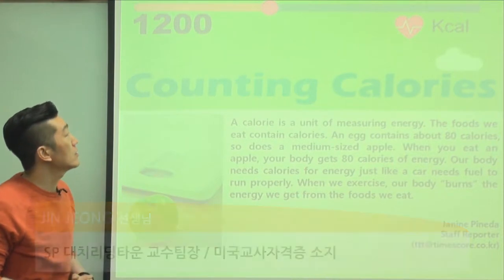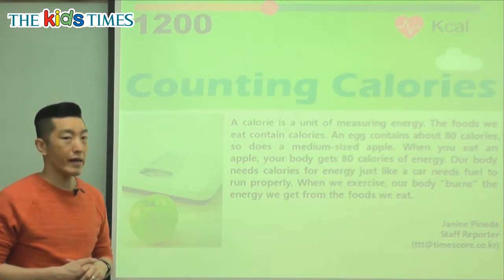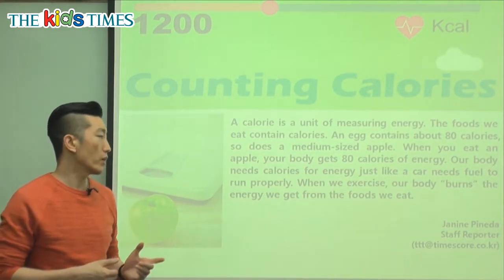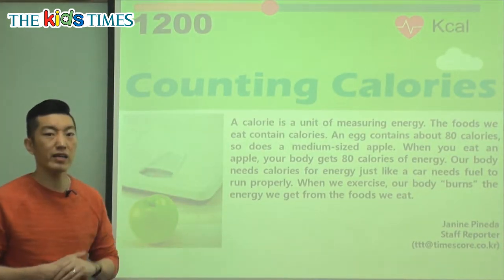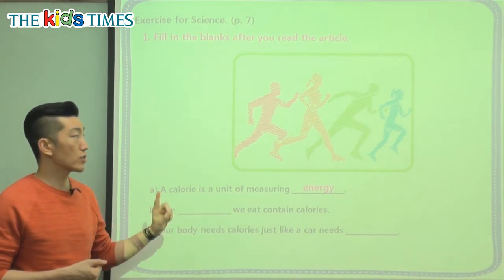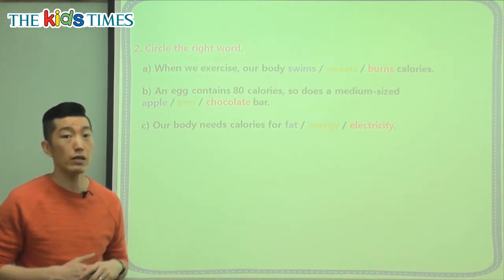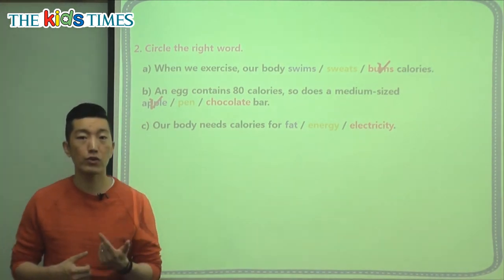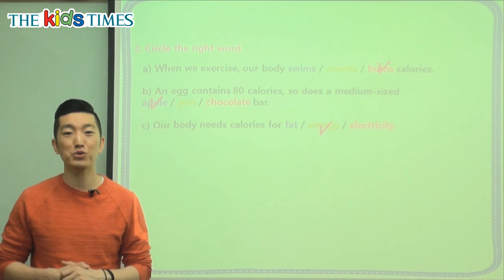Counting Calories - 키즈타임즈와 함께 하는 Science 동영상 강의 ( The Kids Times - No.406 )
초중등 영자신문 키즈타임즈 406호 Science 동영상 강의

칼로리를 계산해 볼까요